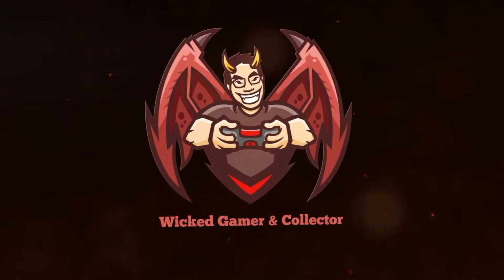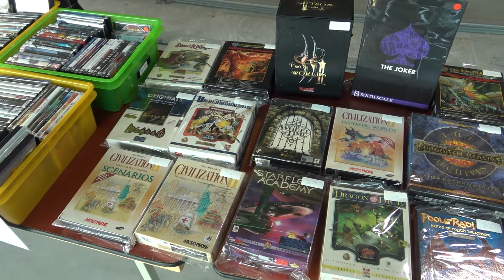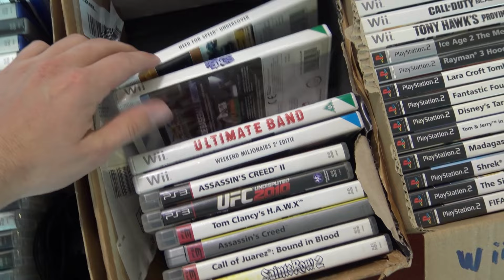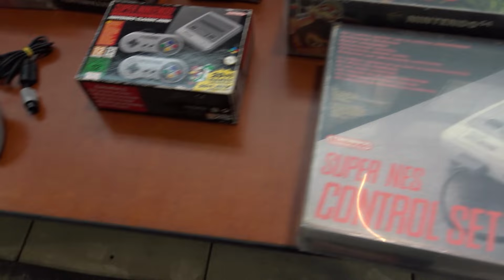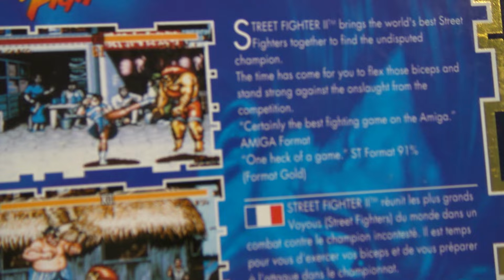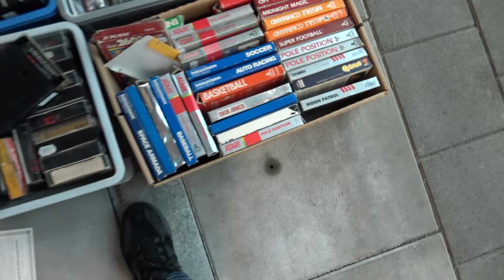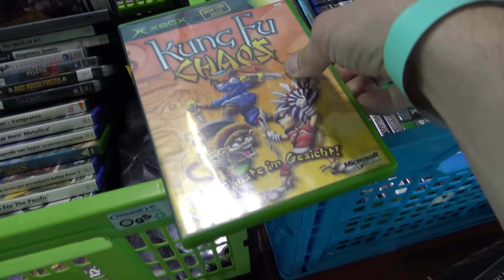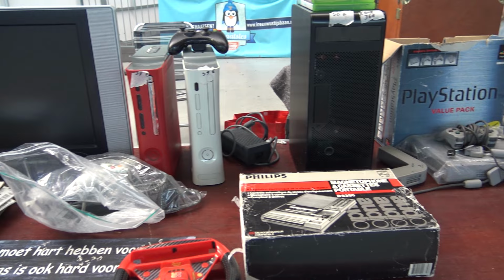Hunting For Unique Products .. JOIN ME ! ... Tilburg Retro Convention 2023 (Second Edition)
We are back with another hunting video of the Retro Gaming Convention.
I did find some weird & cool things to review ... come join me !